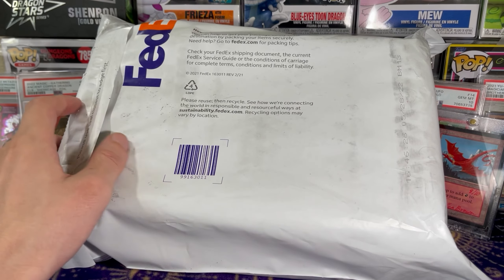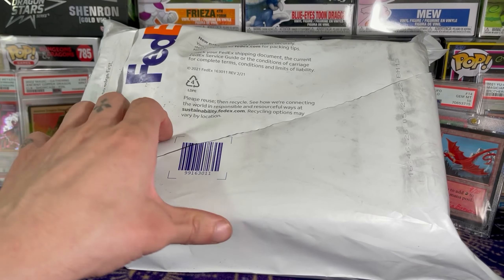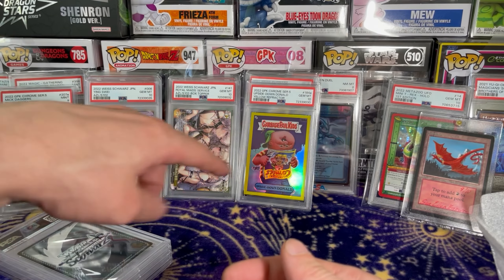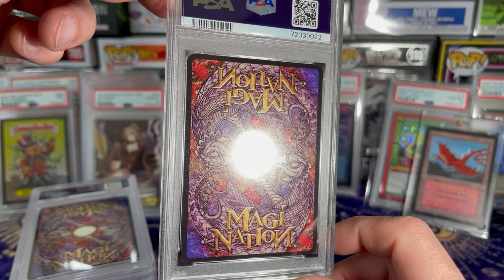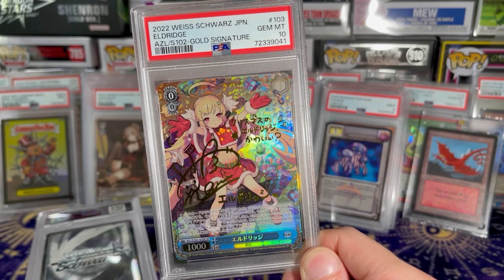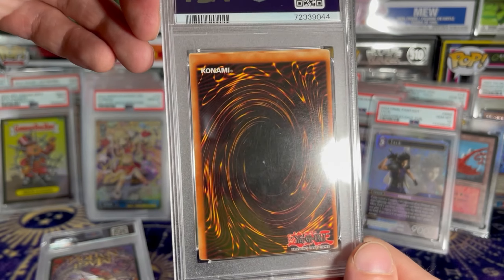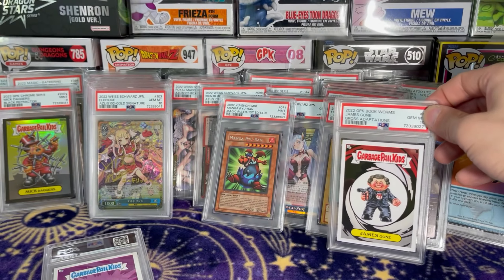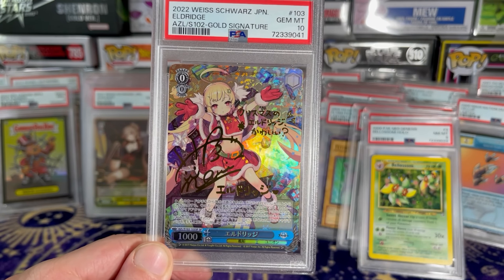PSA Card Grading Return [ GOT A GEM MINT 10 GOLD SIG WEISS!! ] Magi Nation / Weiss / and GPK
Today we get another batch of cards back from PSA. We managed to get a PSA 10 on a gold sig and a MC card. This was a really great return!